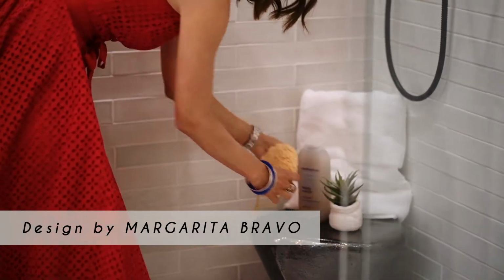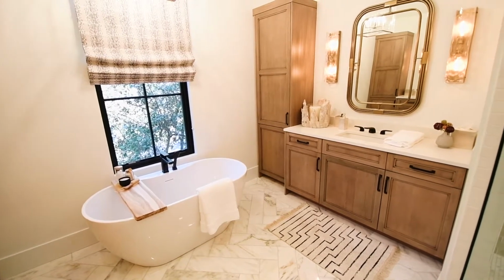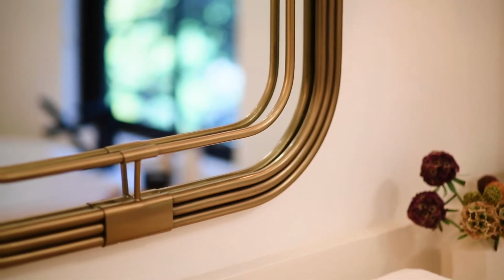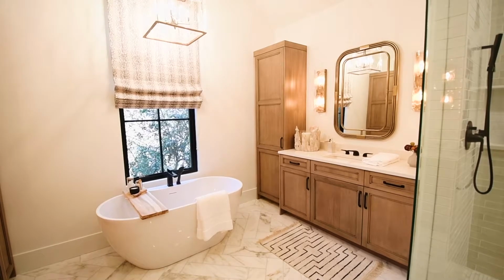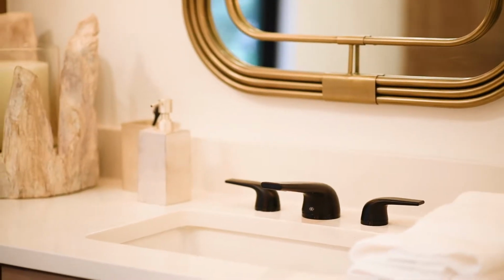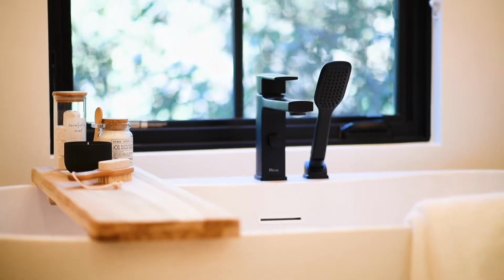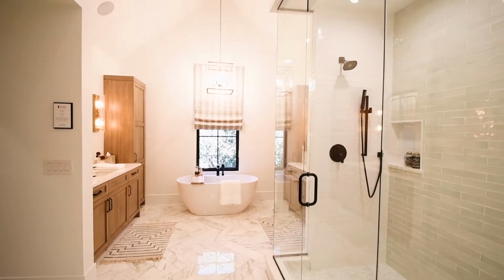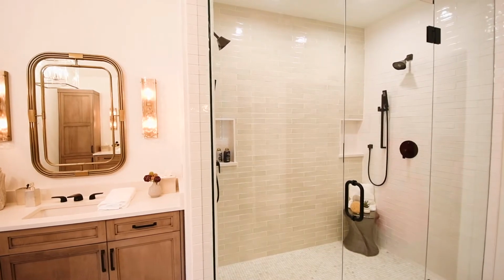An Elegant Master Bath: By Margarita Bravo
Our first priority for designing a master bathroom is that the space should be relaxing so you can unwind and rejuvenate. This master bathroom was part of the master suite that we designed for the Denver Life Magazine's Designer Showhouse. We made the space timeless and elegant with marble tiles, natural materials, printed floor mats, and a sleek tub.

MARGARITA BRAVO is a one-stop-shop interior designer, decorator, remodeler, and furniture curator serving clients nationwide from her design studios in Denver, Miami, and Montecito/Santa Barbara.